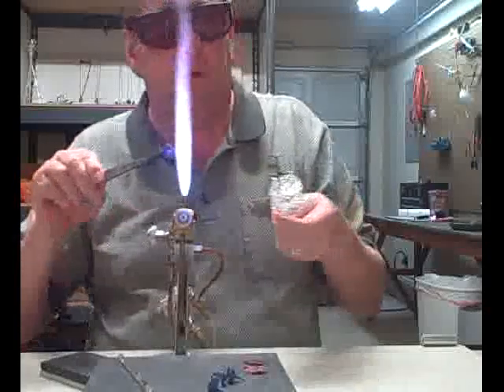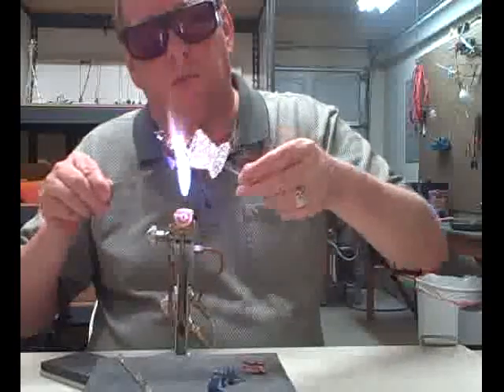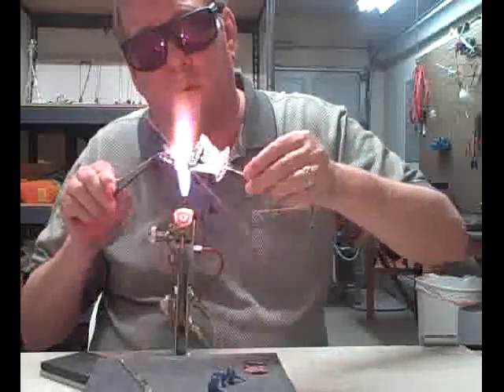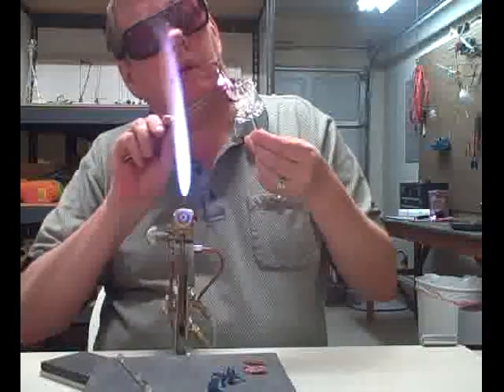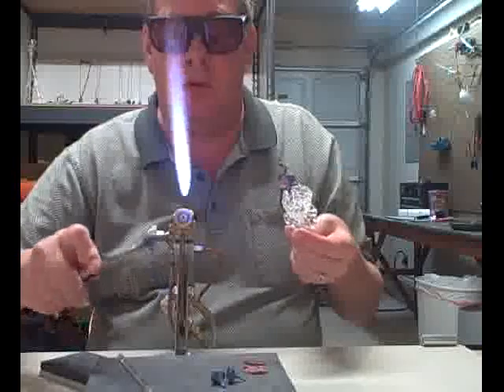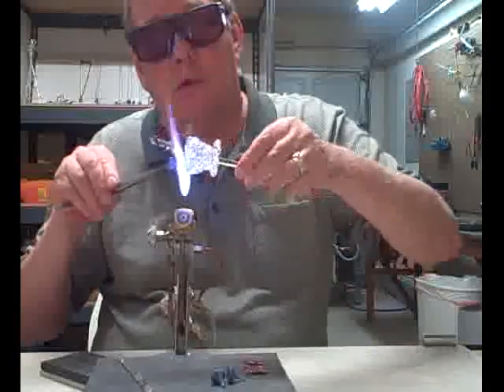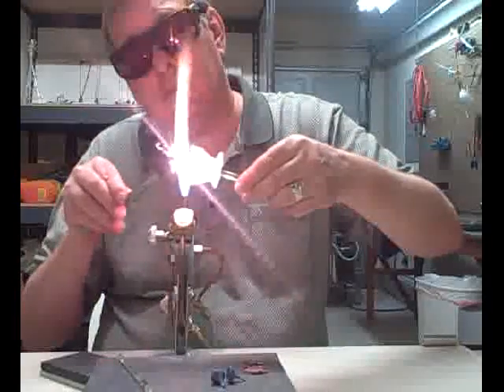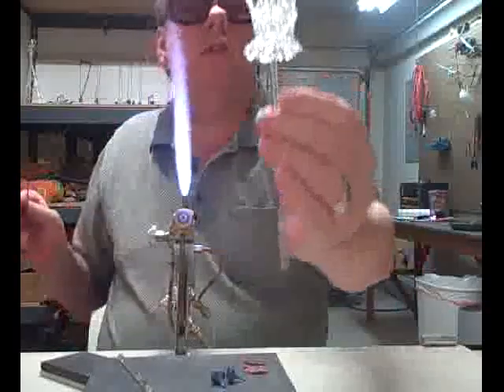Wishing Well - Part 2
Part 2 of sculpting a wishing well with flowers and bird.